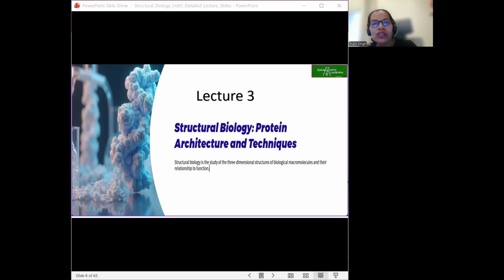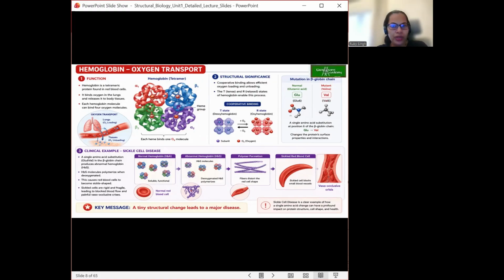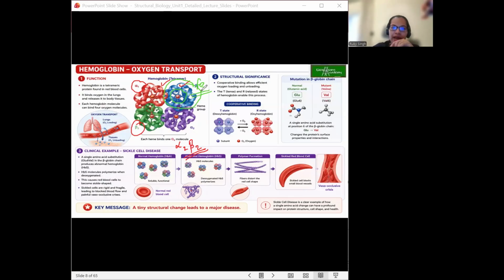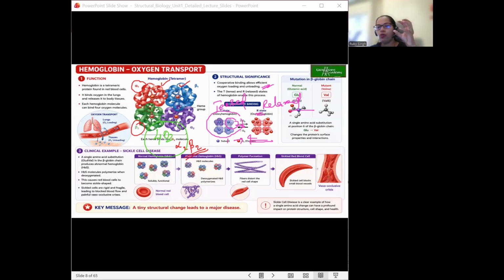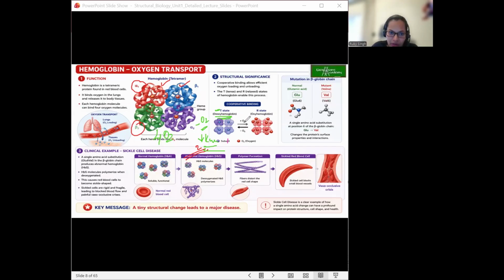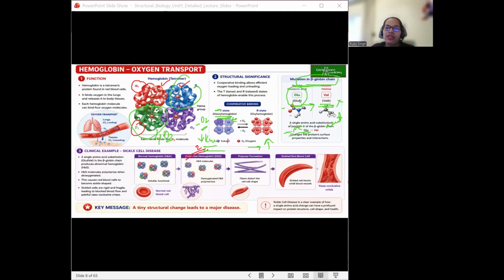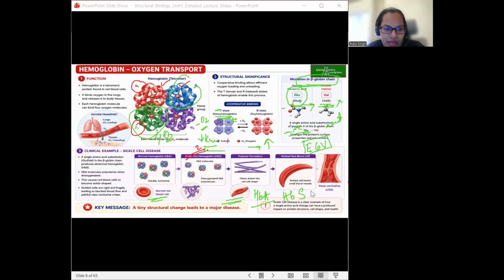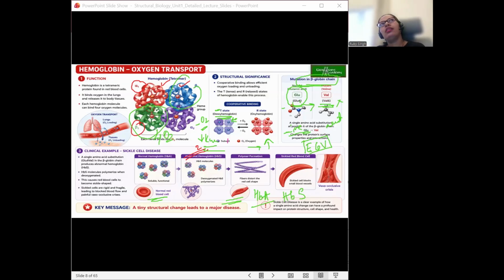Lect-3 Hemoglobin: Structure, Oxygen Transport & Sickle Cell Disease | Structure–Function Explained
How can a single amino acid change lead to a major human disease?

In this Structural Biology lecture, we explore hemoglobin as a classic example of the relationship between protein structure and biological function. We begin with the normal structure and oxygen-transport function of hemoglobin and then examine how a single amino acid substitution in the β-globin chain leads to Hemoglobin S (HbS) and sickle cell disease.

Topics covered:
Structure and function of hemoglobin
Hemoglobin as an α₂β₂ tetramer
Role of the heme group in oxygen binding
Oxygen loading in the lungs and unloading in tissues
Cooperative oxygen binding
T (tense) and R (relaxed) states of hemoglobin
Structural basis of hemoglobin function
Glu6Val (E6V) mutation in the β-globin chain
Difference between normal hemoglobin (HbA) and sickle hemoglobin (HbS)
Polymerization of deoxygenated HbS
Formation of sickle-shaped red blood cells
Structural basis of vaso-occlusive disease
Importance of structural biology in understanding human disease
Key Concept

Glu6 → Val6 → Altered protein surface → HbS polymerization → Red blood cell sickling → Disease

This example demonstrates one of the most important principles of Structural Biology:

Protein structure determines protein function, and even a tiny molecular change can have profound biological consequences.

This lecture is useful for students of Biotechnology, Biochemistry, Molecular Biology, Structural Biology, Bioinformatics, Genetics, Biomedical Sciences, Pharmacy, and Life Sciences.